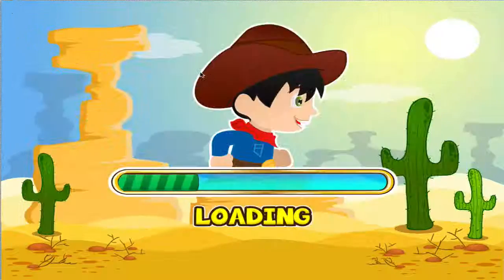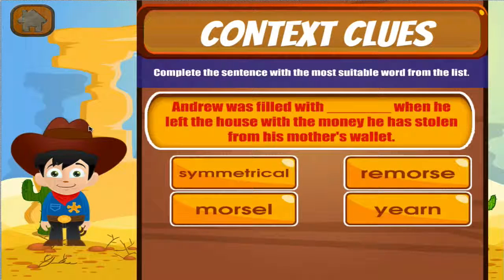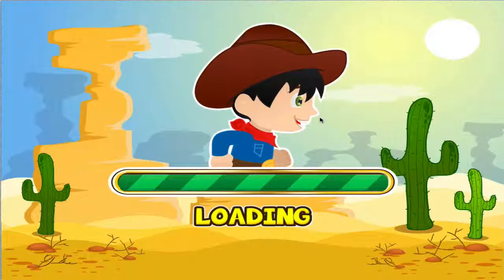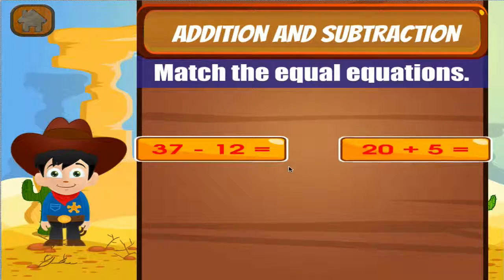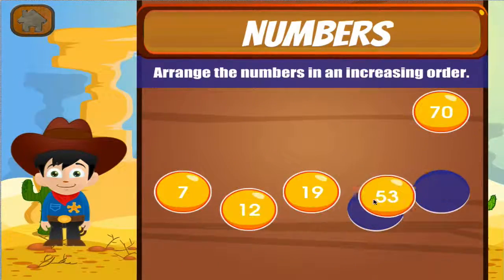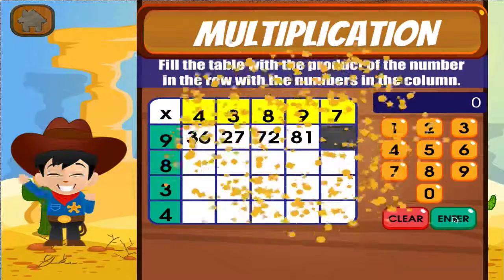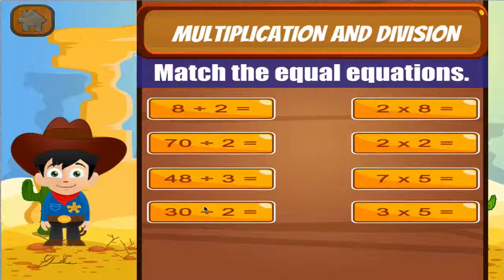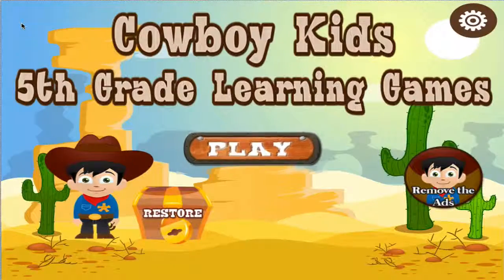Cowboy Fifth Grade Learning Games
Yee-haw! Ready to ride your horses and let's get start learning!

Fifth Grade Learning Games has 15-games, including English, Math and Science games.

It is perfect for all fifth graders to help them develop important skills to top their grade 5 class.

Learning the basics has never been made this fun and easy. With a variety of carefully designed activities to choose from, your kids will surely enjoy studying as much as playing. With the cute character, Kid Cowboy, this learning tool teaches animal groups, food groups, periodic table, science dictionary, multiplication and division, and many more! Parents can participate by being involved in coaching and monitoring how well their kids are doing in each of the activity.

Be amazed at how easy this western-themed game, of fifth grade learning will make.

Help your child become the top of their class by mastering all the activities in this app. What a fantastic time of learning! Let the cowboys motivate your child with positive encouragement and playful music.

Activities include are:

1.     Animal Groups - Identify Mammals, Amphibians, Reptiles
2.     Food Groups - Identify if it belongs to Vegetable Group, Grains, Fruits
3.     Periodic Table
4.     Science Dictionary
5.     Context Clues
6.     Dictionary
7.     Parts of Speech
8.     Tenses
9.     Vocabulary
10.   Addition and Subtraction
11.   Numbers
12.   Factors
13.   Multiplication
14.   Multiplication and Division
15.   Percentage

No Sound?